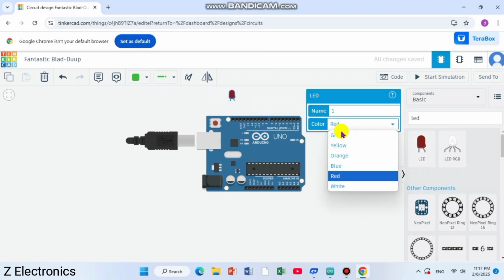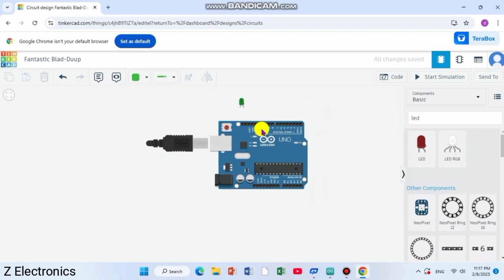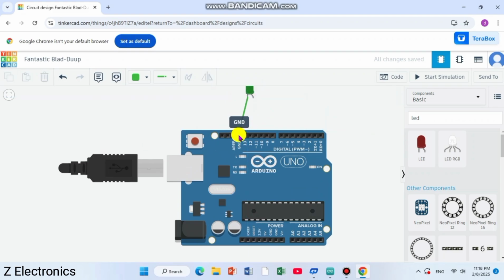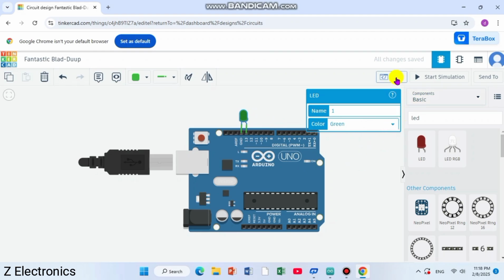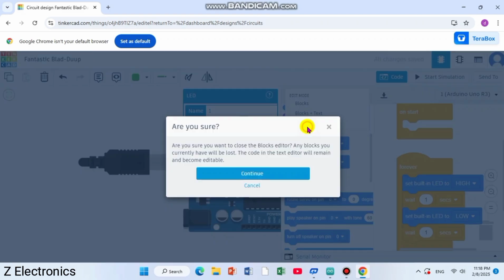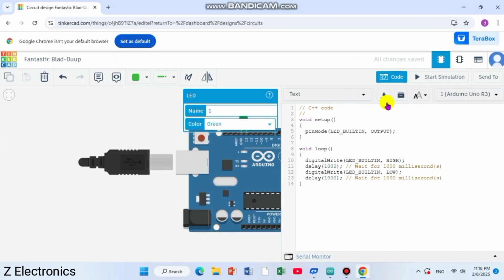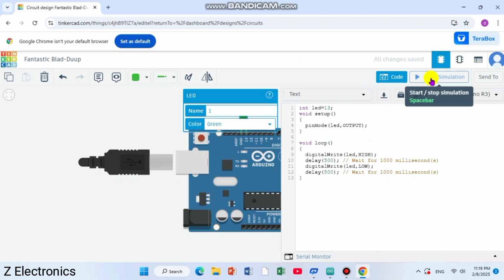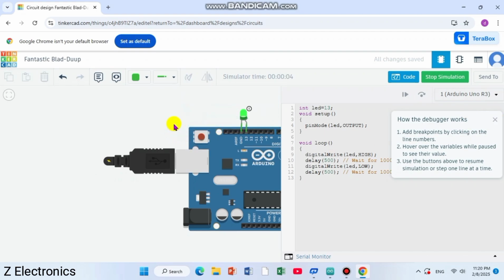Arduino Tutorial No.1.How to use online simulator.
In this video, you can see how to use online simulator for Arduino and how it works.